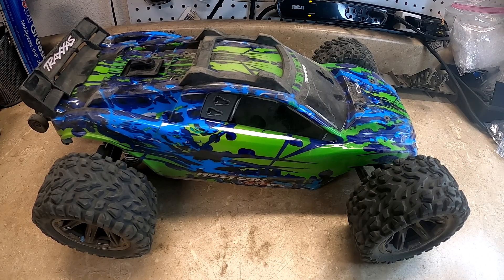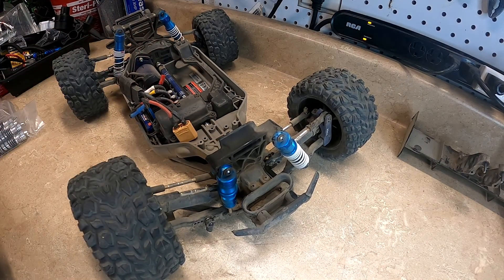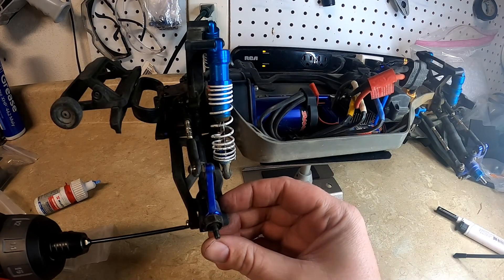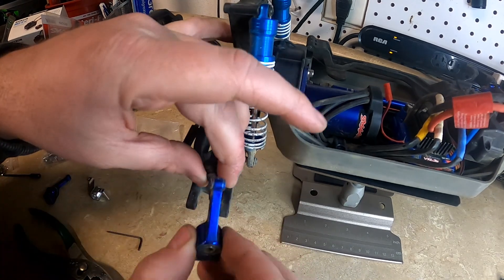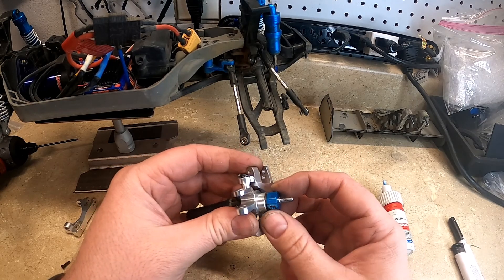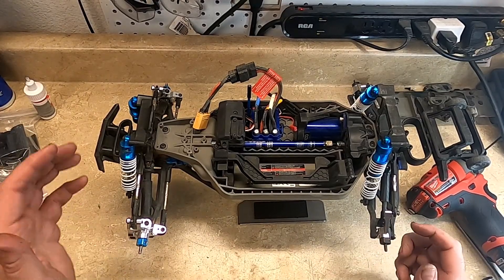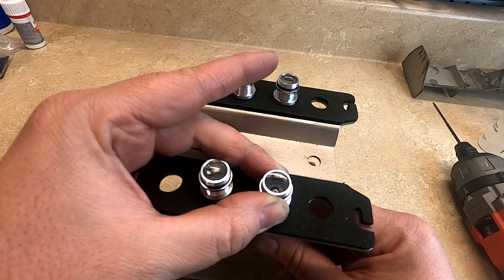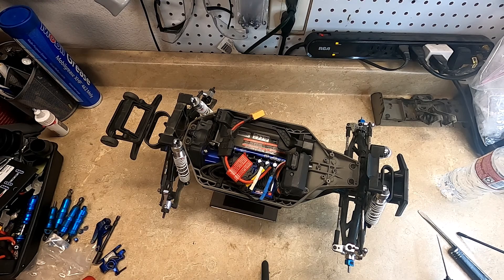Rustler 4x4 repair swapping shocks and axle carriers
Rustler 4x4 replacing damaged shock and swapping shocks and axle carriers

Axle Carriers

I have some tool recommendations below that I use in a lot of my videos.

Power tool tips I use
Team associated
Hudy 7mm nut driver bit

Milwaukee M12 Fuel Screwdriver
Milwaukee M12 Fuel Screwdriver (tool only)

Traxxas Driver set
Wire Strippers (Similar to mine)
Soldering Jig
Soldering gun
Shock tool

Camera GoPro Hero 8

Mailing Address (Private Mailing Box):
Over Budget RC
14420 Elsworth St
United States
(I don't check it very often unless you tell me to)